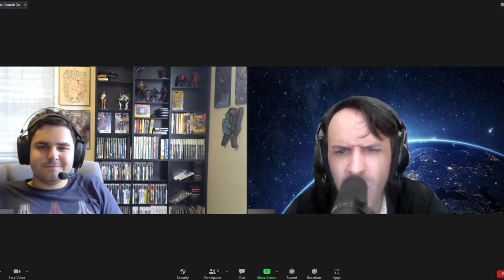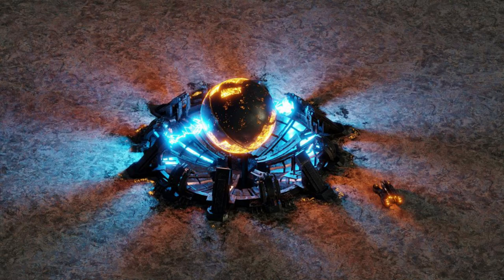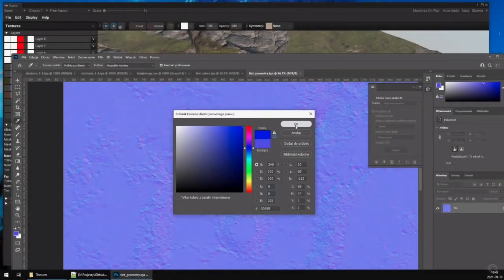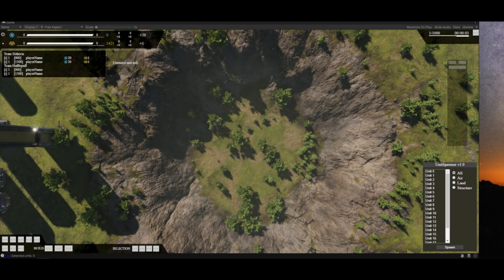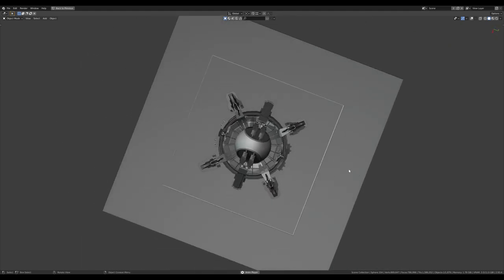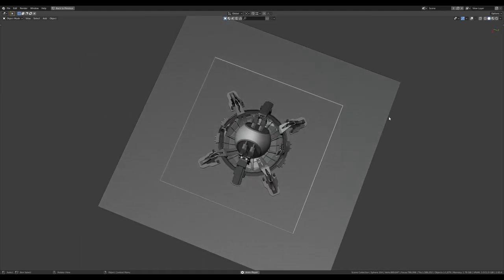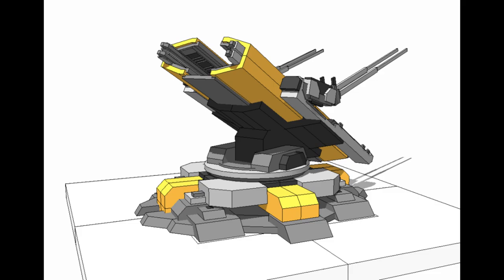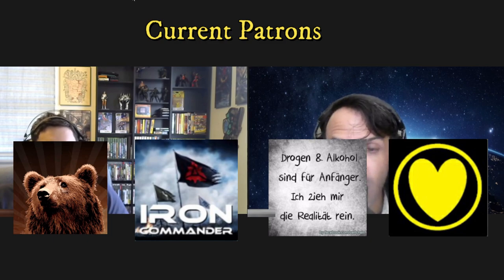Sanctuary RTS Development Progress Interview with MaxjkZERO October 2021 - Steal Speaks